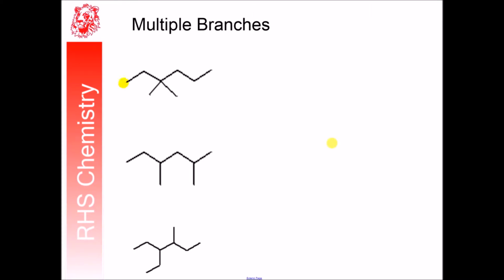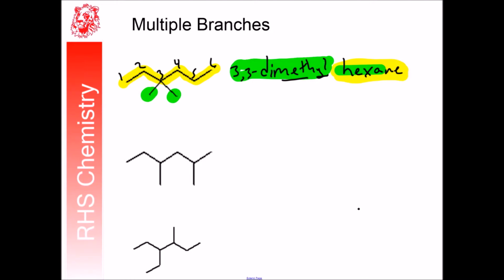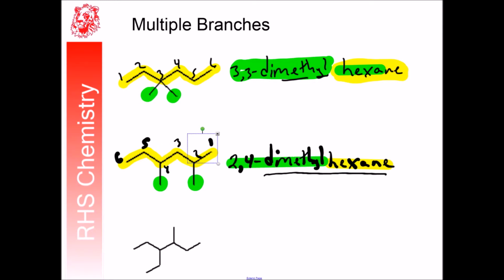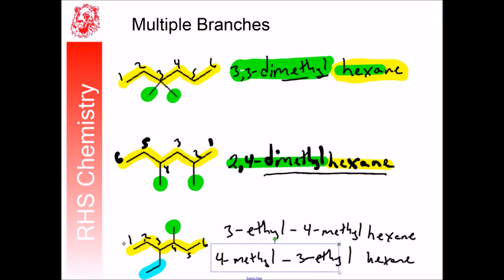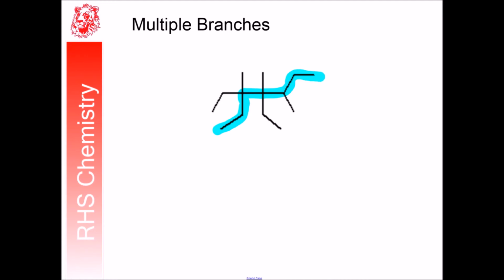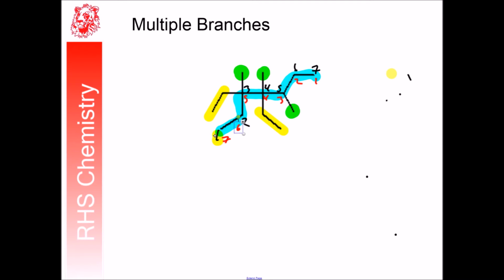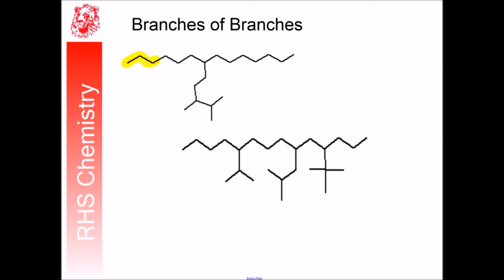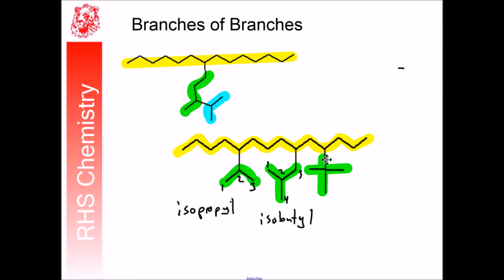alkane flipped video part B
Naming Alkanes with multiple branches and branches off of branches.